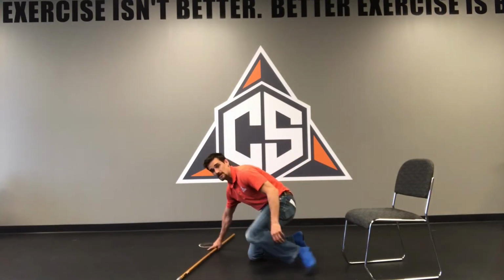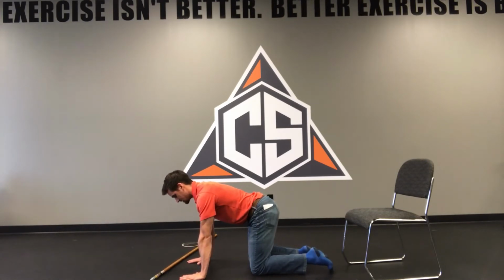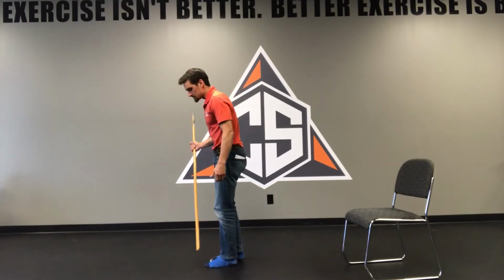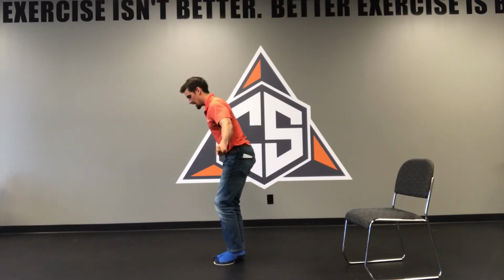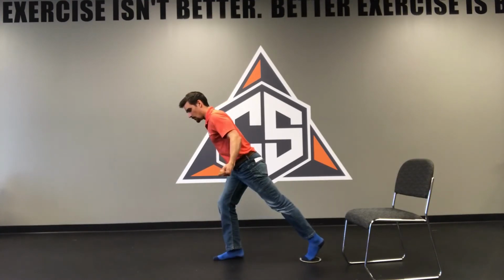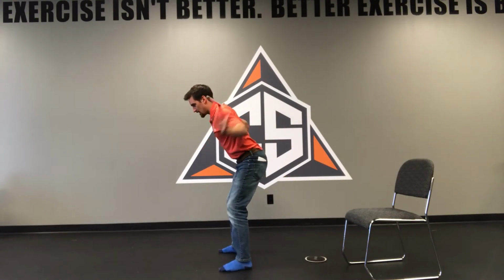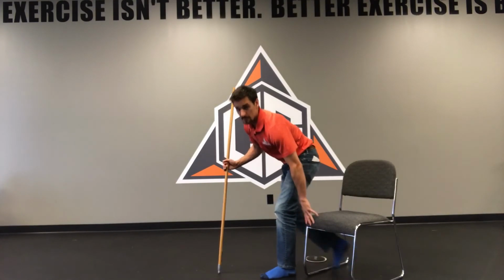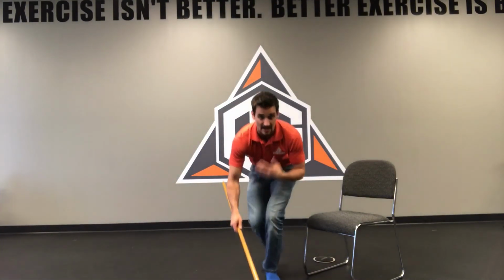Low Back Pain Recovery Step 1: Spine Sparing Movement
Before asking what stretches or strengthening exercises you should do to recover from back pain, make sure you start with this simple concept: "Stop Picking The Scab!"

Bending down to tie our shoes, putting on socks, or sitting into a chair seems like such basic daily tasks, we tend to overlook their importance in the health of our spine.  Getting lazy with our movement will constantly irritate the tissues that are causing pain in the back.  And if there is constantly gasoline being thrown on the fire, we can't expect passive treatment, stretches, or activation drills to fix that problem.

Poor movement at the hips typically comes from a single misunderstood concept: leaning forward with the torso is bad.  People have been taught "chest up" and "Lift with the lower body", so they've grooved a pattern of movement that is constantly overloading their knees and low backs.  This isn't necessarily a problem until one of these areas are injured and can no longer take that stress without becoming inflamed and painful.

Learning to load the hips properly should start on the ground.  This is a safe place to learn motor control of the low back and hips.  My cue? "Rock into hip flexion without rounding the low back".  Often times you'll see the person start in lumbar flexion and a more neutral position feels odd.  This neutral spine in the presence of hip flexion must be understood before progressing.

The next step is learning how to extend from the hip without adding lumbar extension into that equation.  The birddog is a great drill to practice this, plus it is perfect transition in to the next step!

Learning to load one hip at a time will ensure we have the ability to load each hip individually.  If we have issues getting into position in one hip, we can assume any normal squat will also be thrown off due to compensations that bias the "good hip".  Also, most daily movement require single leg competence (i.e. going up stairs, picking something up off the ground, putting on socks and shoes).

Once you can load the hips on each leg, practice slow, eccentric sitting patterns into a chair.  Progress to slow concentric phases of sitting and practice this, until those patterns become natural and comfortable. The same tactics would be applied to getting up and down off the floor; eccentric competence followed by concentric competence.